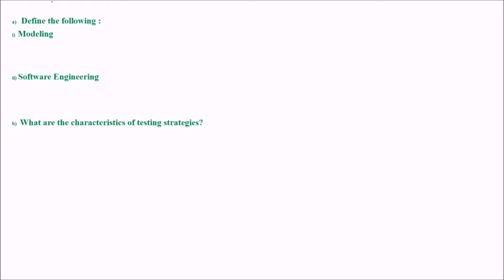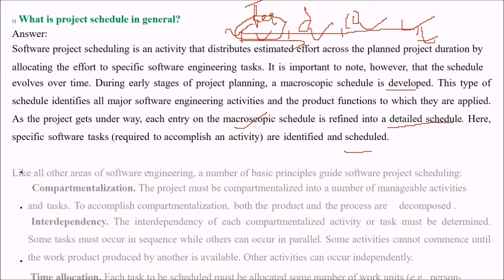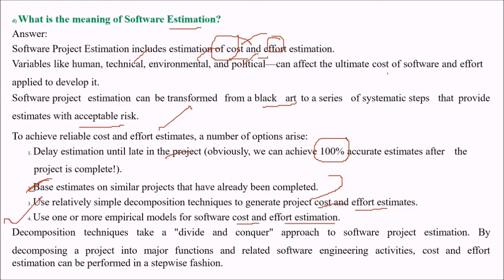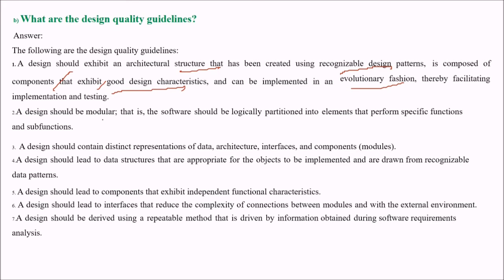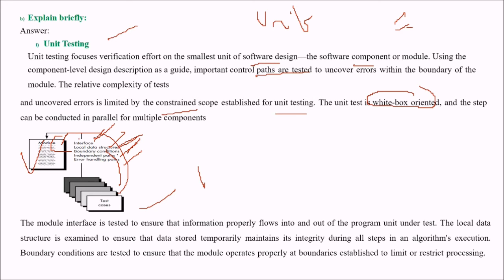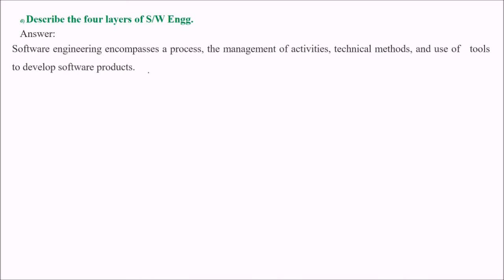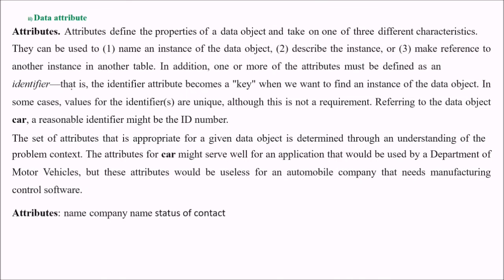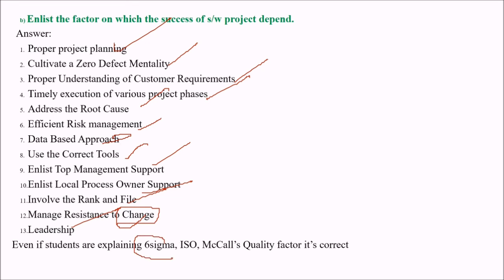Software Engineering Questions and Answers Descriptive Part 1